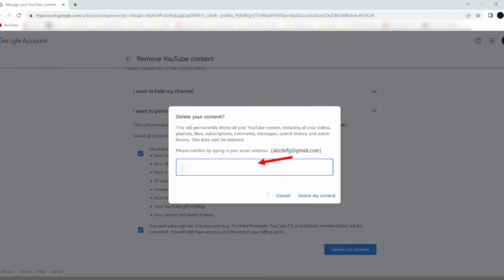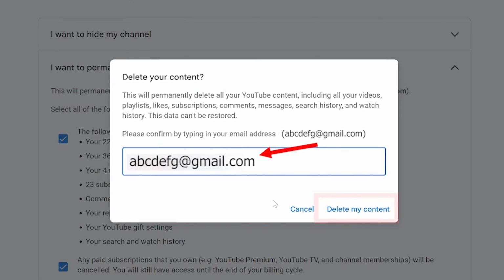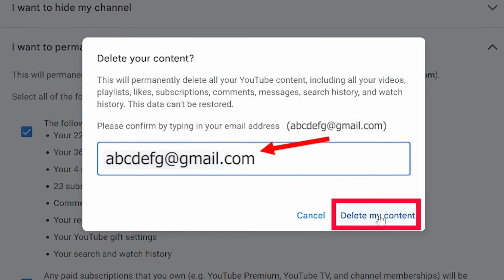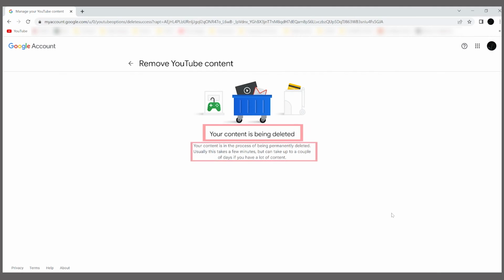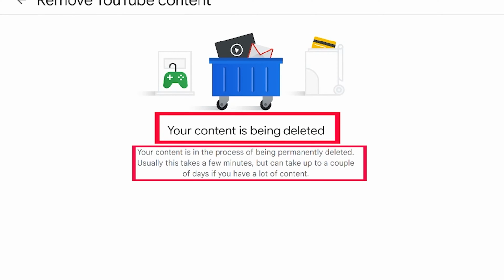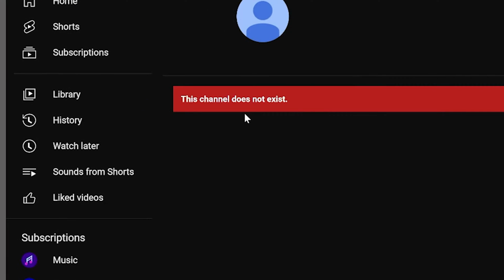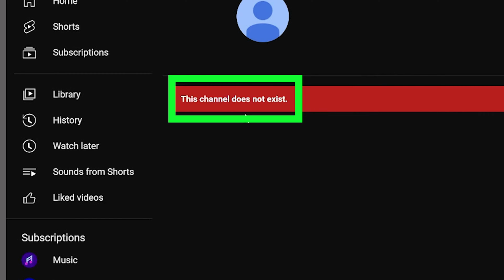how to delete YouTube channel 2023 | Delete your youtube content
Want to delete YouTube channel? Today I’m sharing exactly how to delete YouTube channel permanently.

youtube channel delete kaise kare